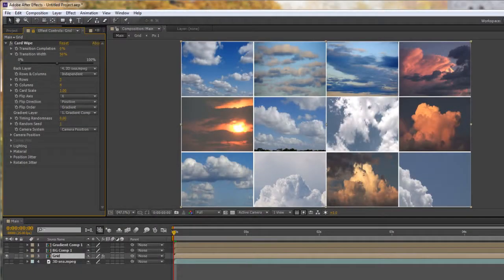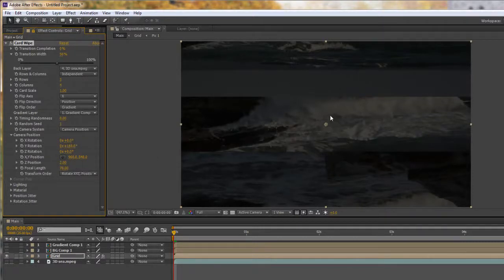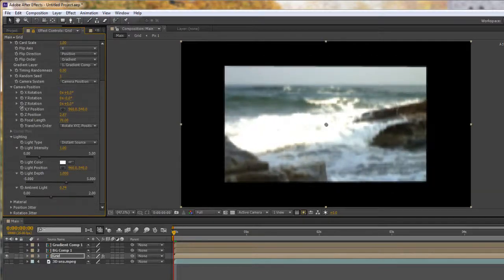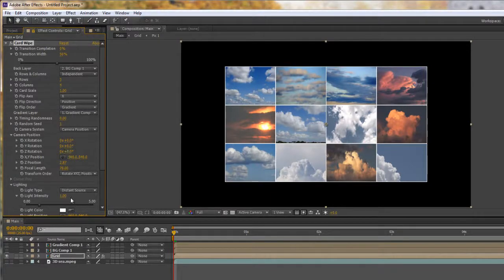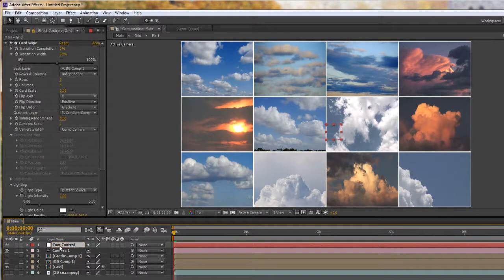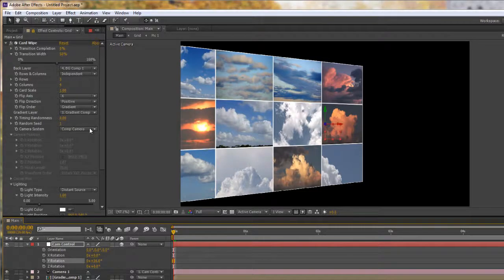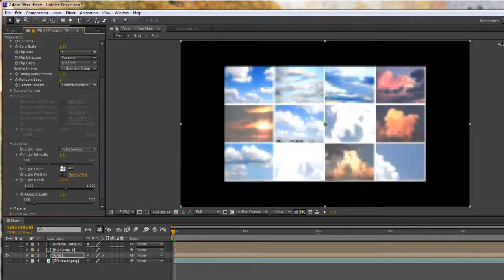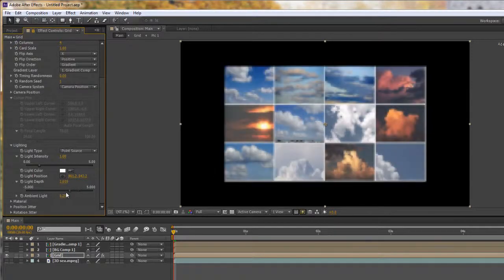AE More Than Transitions: THREE Parameters TWO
In this third of 4 tutorials on the 'Card Wipe' effect, Andrew Devis goes through the various camera, lighting and materials parameters for this effect looking at using the in-built camera, a comp camera and the corner pin option.